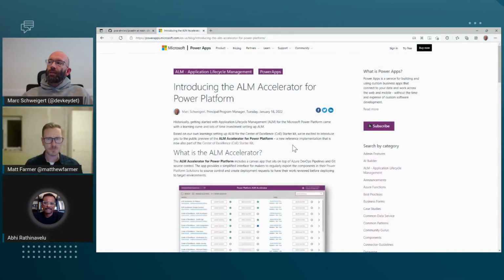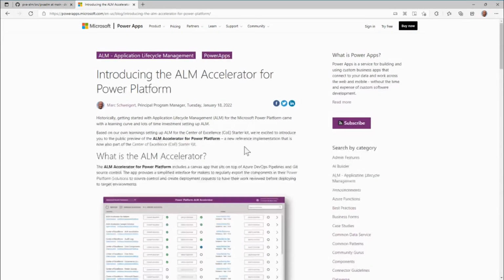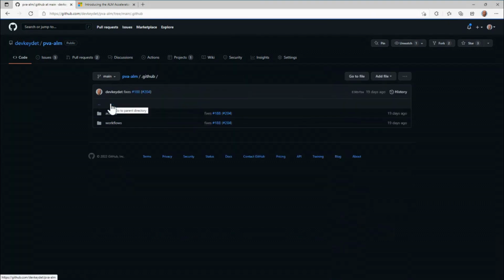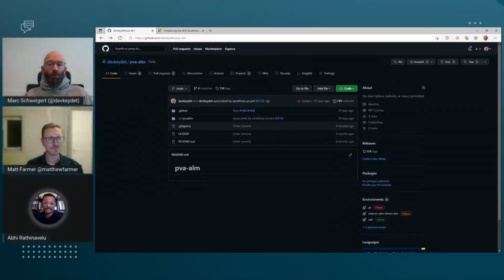Automated ALM with Power Virtual Agents | Build a Bot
Welcome to Build a Bot, a chatbot patterns and practices workshop!

We want to teach you why, how and what when it comes to building low-code chatbots with Microsoft Power Virtual Agents!

On this episode, Matt and Abhi welcome Marc Schweigert, Program Manager on the Power CAT Team, to talk about advanced ALM with Power Virtual Agents.

Blog post that links to the docs and the CoE Starter Kit repo:

0:00 Intro
01:27 Marc's Background
02:30 What are the basics of ALM?
04:37 Solutions in the Power Platform
08:18 Getting started with Power Platform Solutions
11:40 Doing things manually vs an automated ALM solution
15:30 Advantages of setting things up early in the process
16:50 Things to be aware of when adopting Power Virtual Agents
19:50 Resources & Calls to action
21:40 Wrap Up